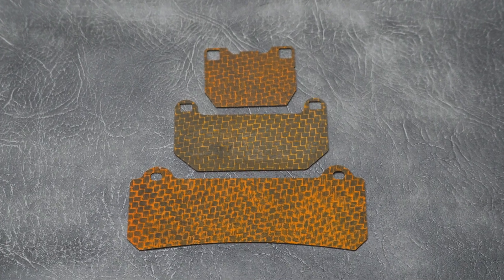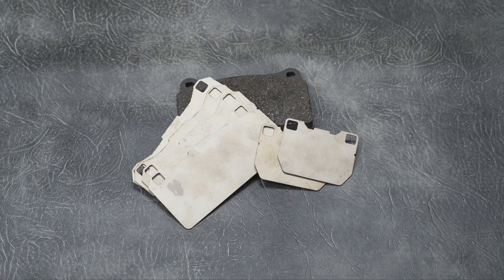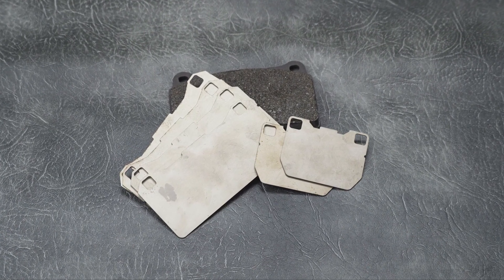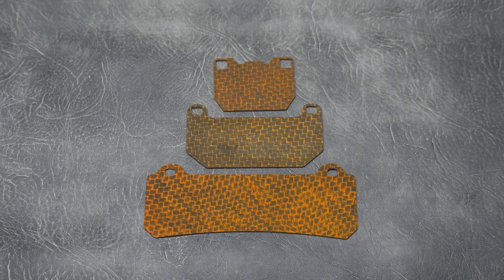Cooler Brakes, Better Performance: Carbon Fibre Brake Pad Shims Explained!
HEL Performance has truly outdone themselves with their carbon fibre brake pad shims. Crafted from top-quality carbon fibre and an exclusive non-combustible, thermally resistant resin, these shims withstand temperatures over 400°C (752°F). This unique resin cures to an eye-catching yellow or orange hue.

But these shims aren't just about looks. Initial tests by a professional racing driver revealed an impressive average temperature drop of 49°C (120.2°F) on the front calipers in various road and track conditions.

Weighing in at just 3.5 grams per shim, HEL carbon fibre shims are significantly lighter than their titanium counterparts, which typically weigh 17 grams. This results in a dramatic 79% weight reduction.

Moreover, carbon fibre boasts much lower heat conduction than titanium (1W/mK vs. 22W/mK) and steel (65W/mK), which helps keep brake components cool and efficient, protecting caliper seals from heat damage.

Installing these carbon fibre shims will give you confidence that your braking system stays cool and performs optimally under aggressive braking. Plus, you can reuse the shims when changing pads, provided they remain in good condition.